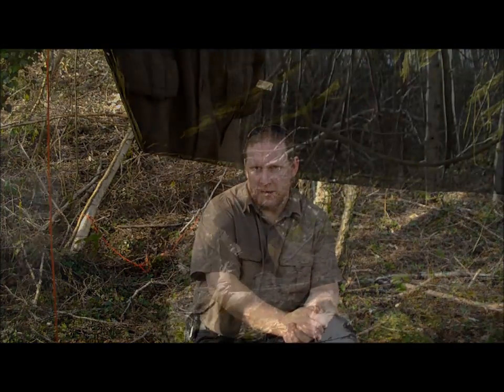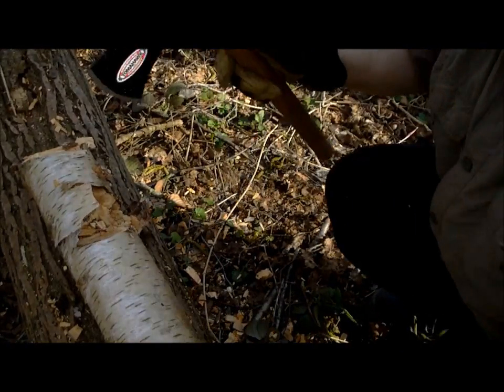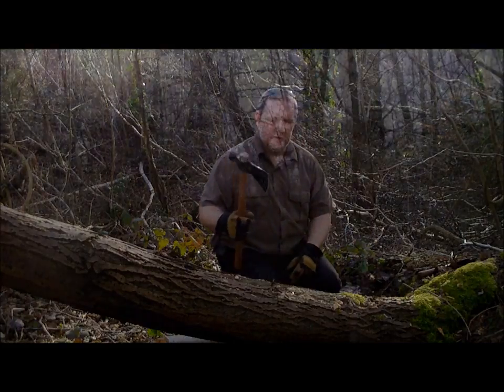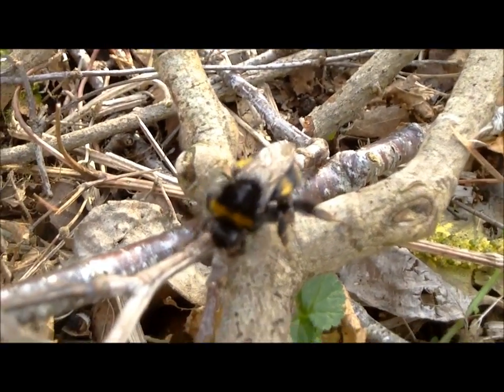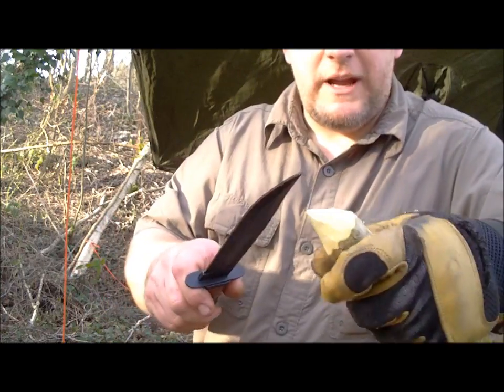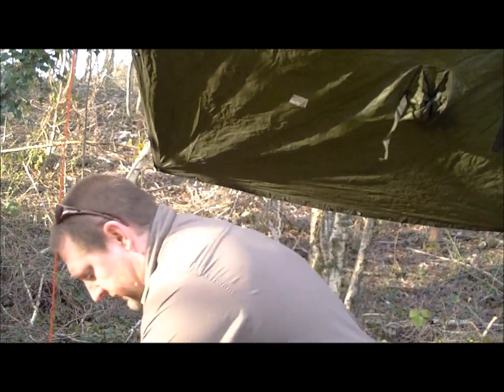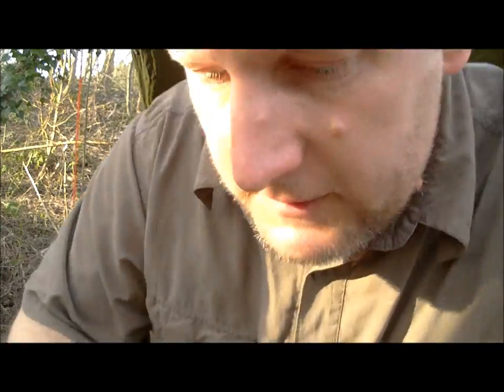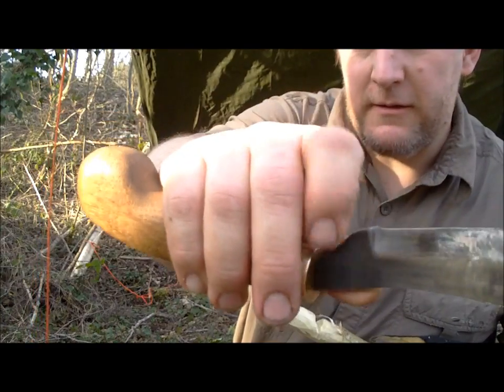Wessex Blades Gear Test Chill Out, Cold Steel, Busse,Kabar,Ralf Bear